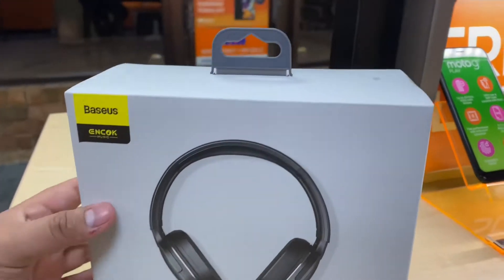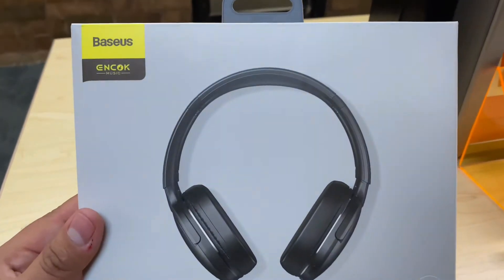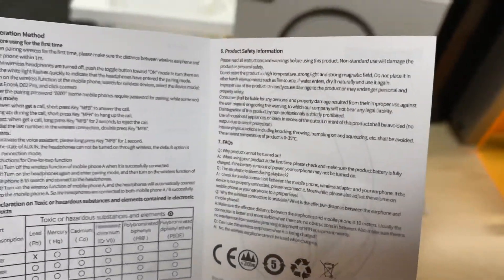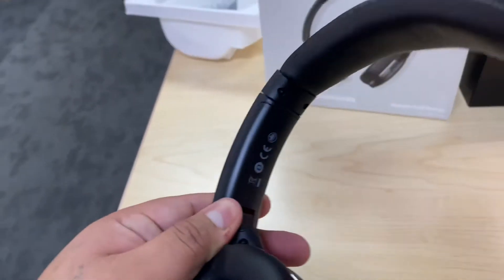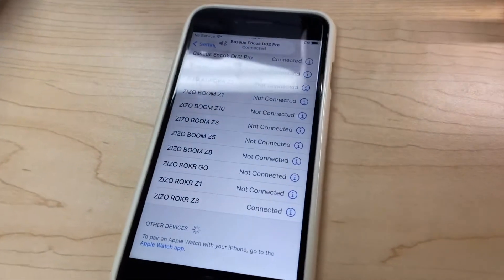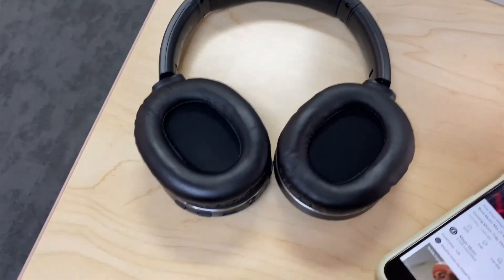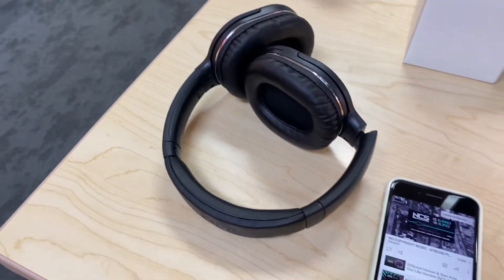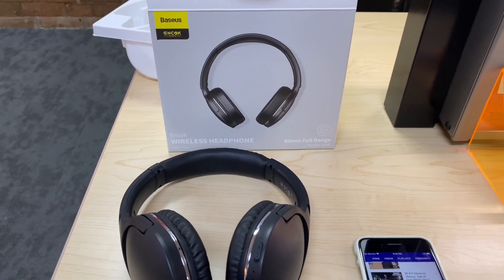Baseus Encok Wireless Headphone D02 Pro unboxing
New headphones unboxing

Get a free stock from weBull this is my link